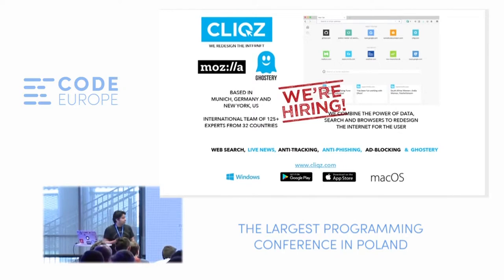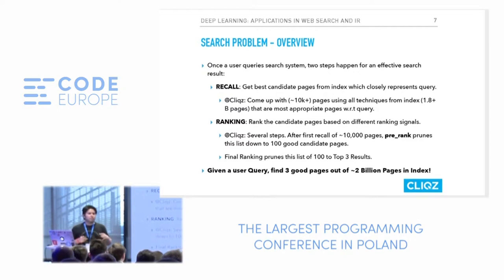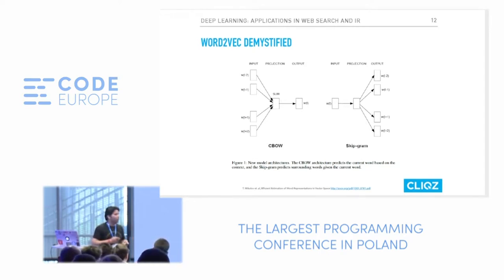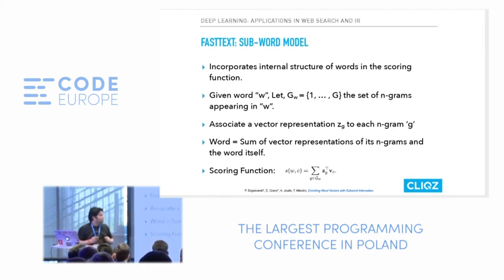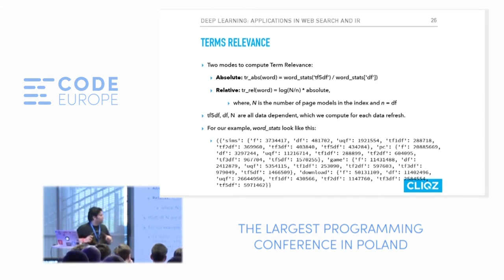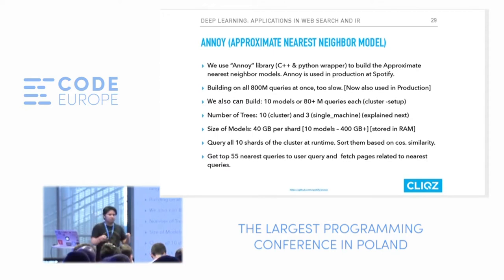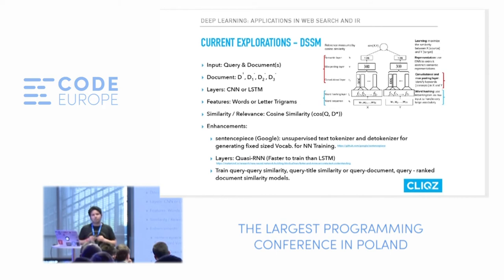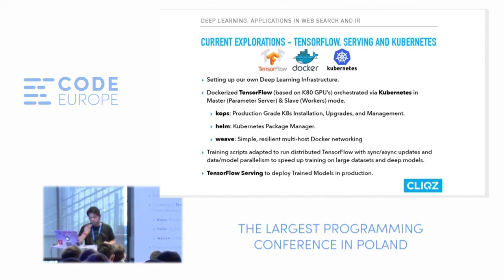Deep Learning Applications in Web Search & IR - lecture by Ankit Bahuguna - Code Europe Spring 2017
Deep Learning techniques are currently being employed to solve a variety of problems, delivering state of the art results. In this lecture, I will highlight its application in Web Search and Information Retrieval with a view of work done at Cliqz - A privacy focussed browser with Integrated Search.